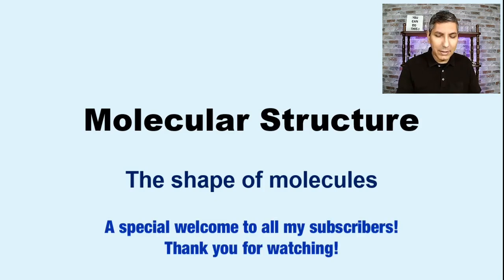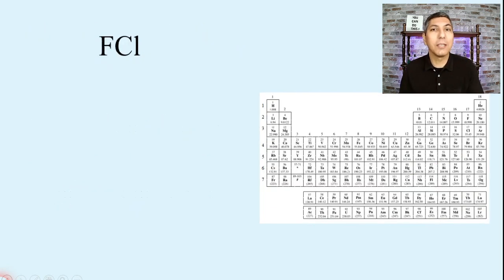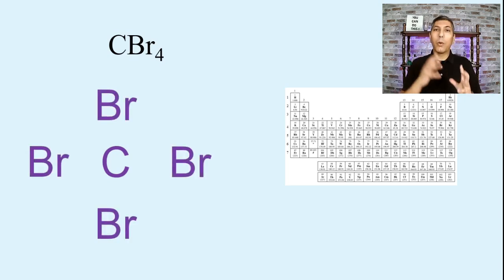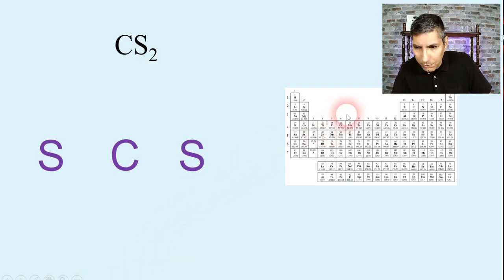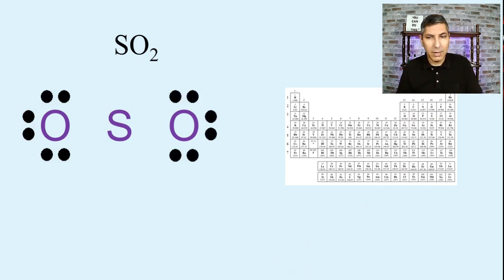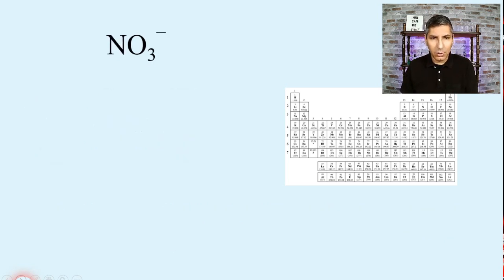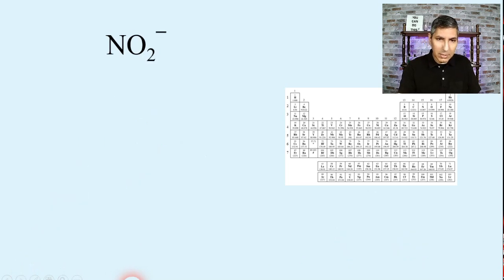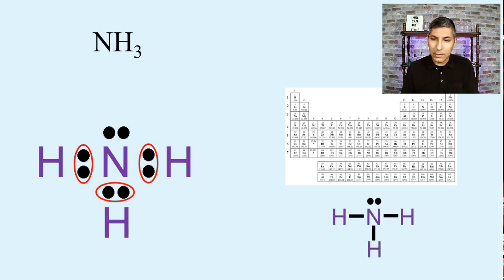The Shape of Molecules - Drawing Lewis Electron-dot Diagrams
In this video, Mr. Krug shows students the importance of understanding the structure of molecules.  He teaches students how to draw Lewis electron-dot diagrams for molecules obeying the octet rule and works through several examples in the video.